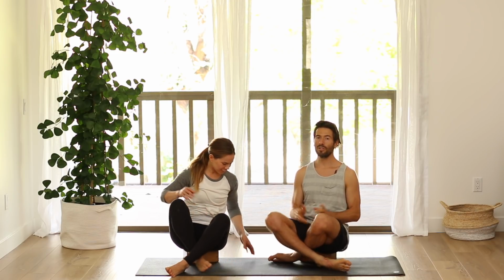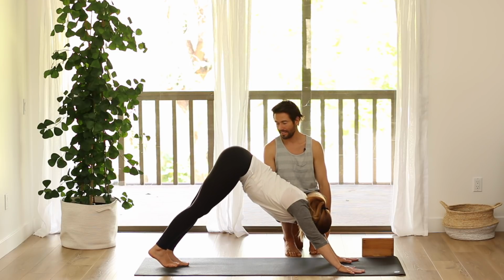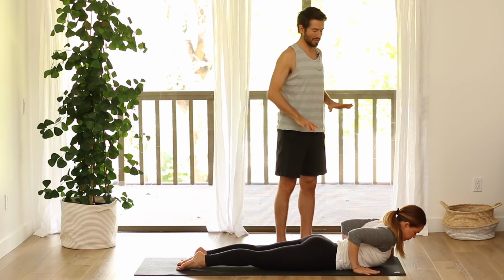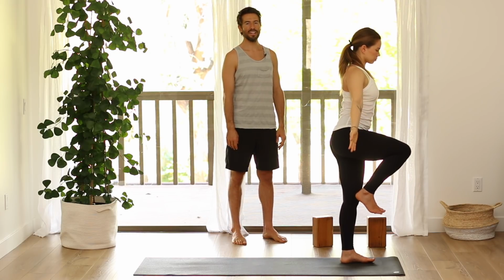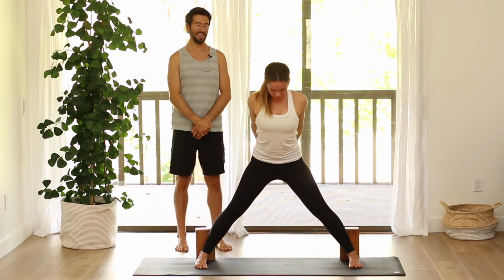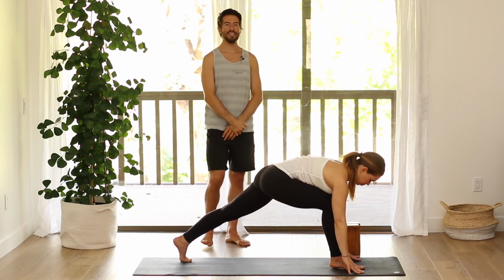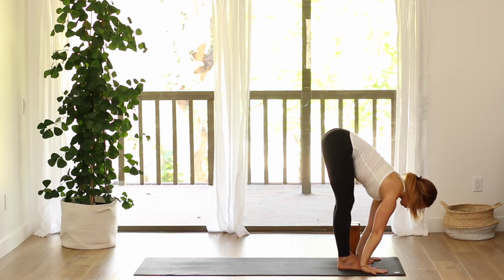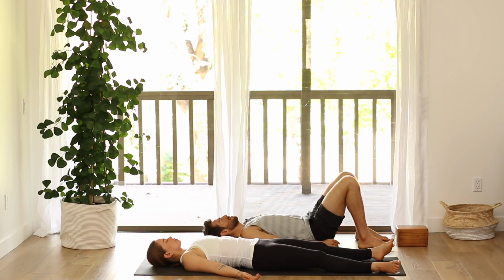Total Body Yoga Workout for Weight Loss 7 Day Challenge DAY 2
This total body yoga workout for weight loss class aims to strengthen and to stretch your body. This is a perfect routine to start the day, or to practice at anytime in the day.

You'll learn to properly align your body to make sure you using the right muscles in the poses to prevent injury or strain.

This is a workout you can do to start your day right with a combination of exercises to help pump blood though the body, to move fluid, and warm up the joints along with strengthening exercises for the core, arms, hips, glutes, legs, chest, upper back, and shoulders.

Focus your mind, restore health and balance to your body and spirit.

to join the movement!